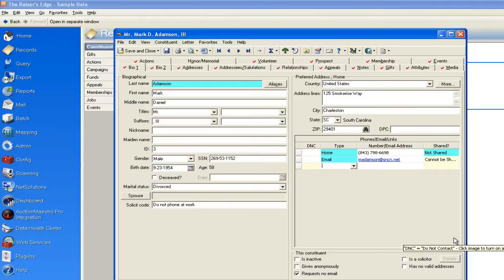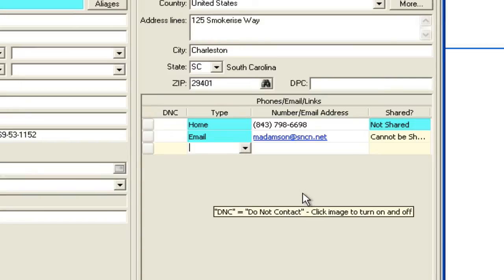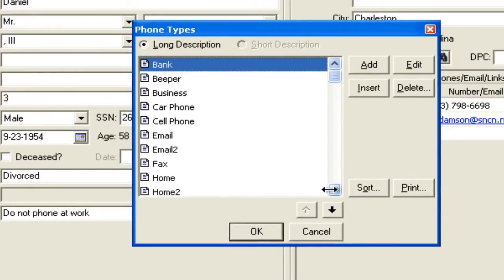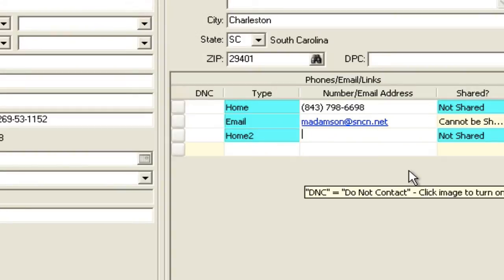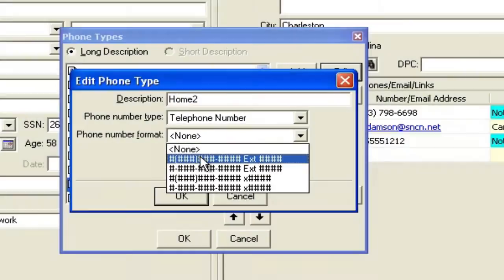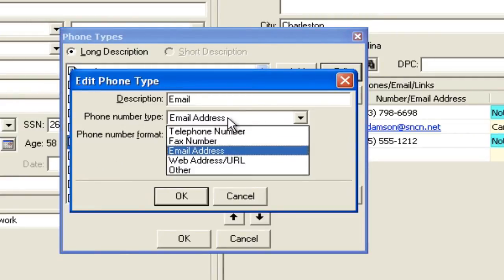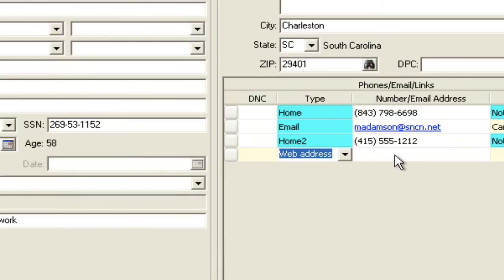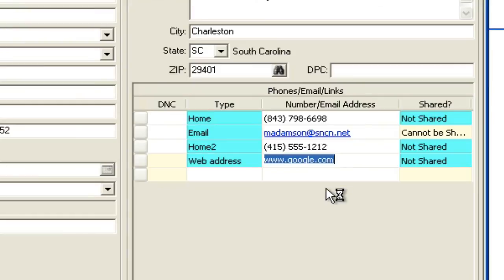Raiser's Edge - Phone or Email Format Tip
A 3 minute crash course on how to set up phone and email formats in the Raiser's Edge.